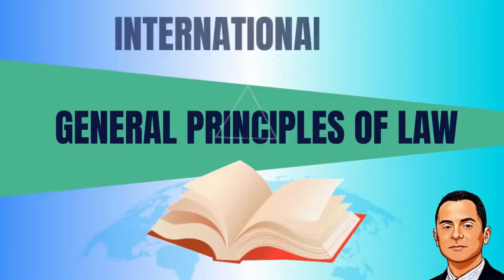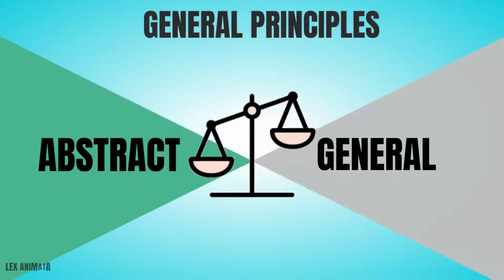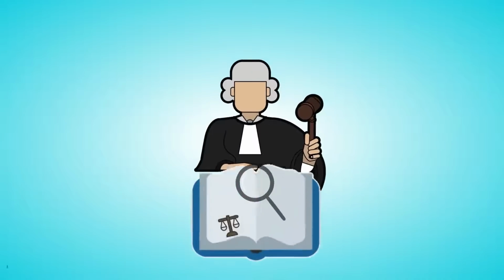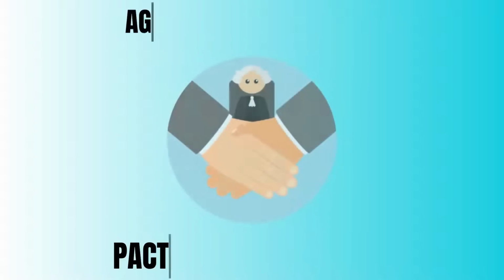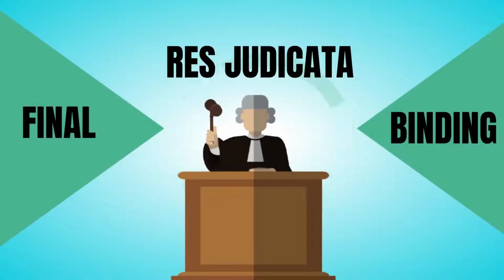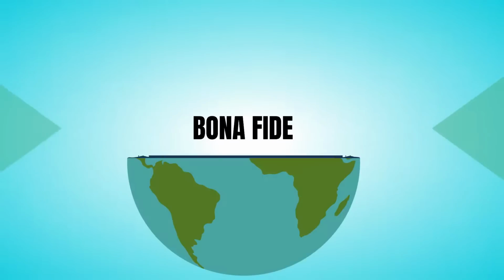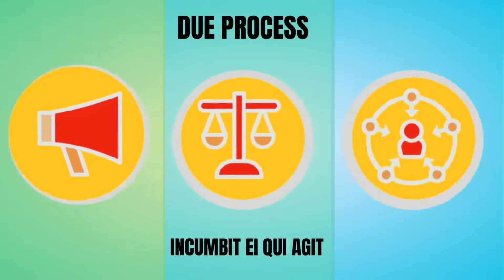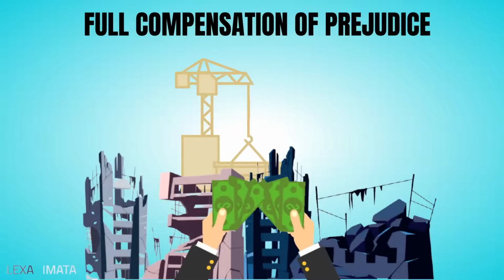General Principles of Law Sources of International Law Explained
GENERAL PRINCIPLES OF LAW Visualized | Sources of International Law

Article 38(1) of the Statute of the International Court of Justice (ICJ) lists four sources of international law

The general principles of law, are one of the sources of international law, alongside treaties and customary law.

They are abstract rules whose content is very general, sometimes reducible to a maxim or a simple concept.

A situation may happen where the court can not find an applicable law, to resolve the disputed problem.

In such instances, the judge will look for a relevant principle, to close the gap that might be uncovered in international law, in particular when treaties or customary rules are silent, and can not solve this problem, which is known as non-liquet.

Let's have a quick look

One crucial general principle of international law, is that of pacta sunt servanda, or the concept that international agreements are binding and must be observed.

res judicata is another example, when a matter upon which a final and binding judgment has already been passed, thereby preventing any later, conflicting judgment on the same matter

Estoppel is another legal principle that prevents a party from asserting or denying something in court, that contradicts what has already been established as the truth.

The principle of good faith, which means that all countries shall fulfill their obligations, sincerely and honestly, in accordance with the United Nations Charter.

There are other general principles related to due process , like the parties rights to be heard and to be treated equally before the court, and that The burden of proving weighs on the plaintiff

Another example of a general principle is the reparation of a wrong and ‘the full compensation of prejudice, by awarding to the injured party the direct loss, and the expected profits which are lost

while yet another general principle is that of proportionality of measures, especially in self-defence and use of force.

These general principles of law and others, can be found in decisions of international tribunals and national courts; or in the teachings of famous international law professors.

However, As new treaties and customary law develop to address areas of international concern not previously covered, the
 significance of general principles will fade as these gaps in international law are filled.